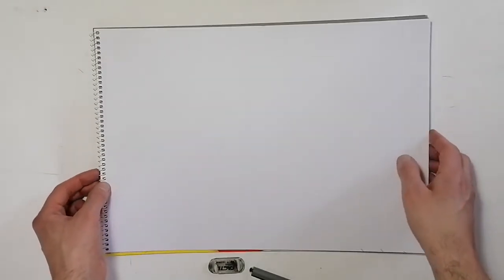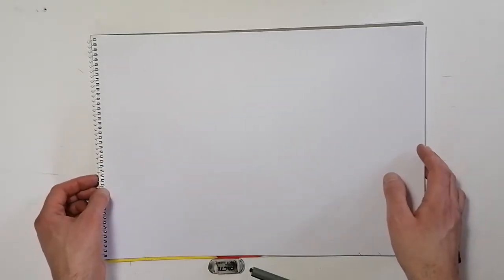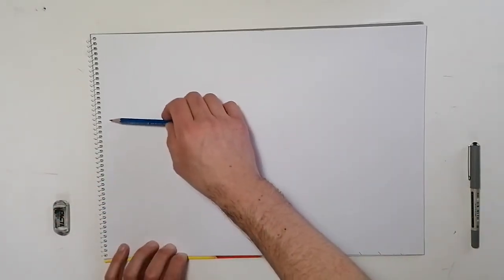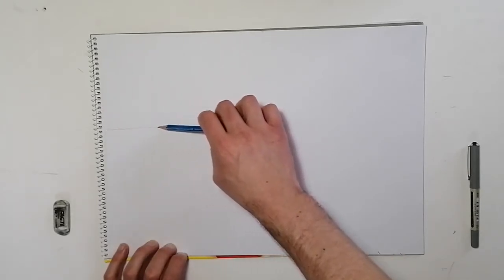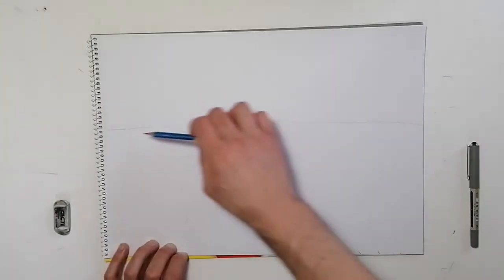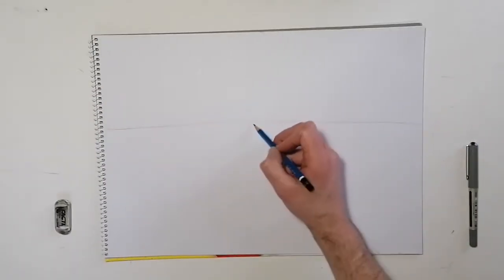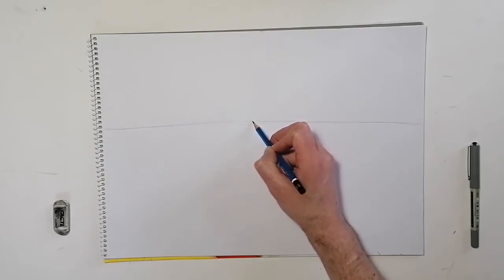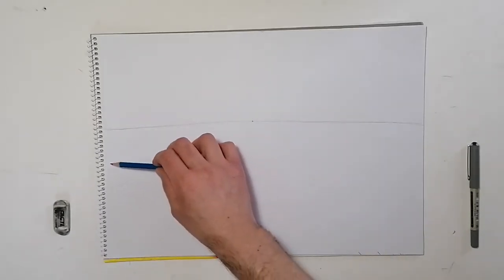Tunnel - one point perspective